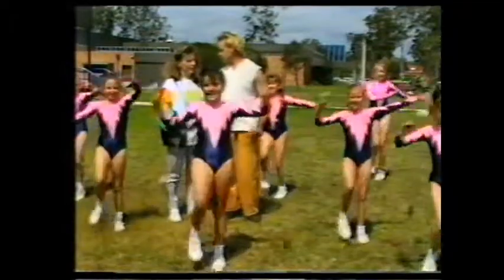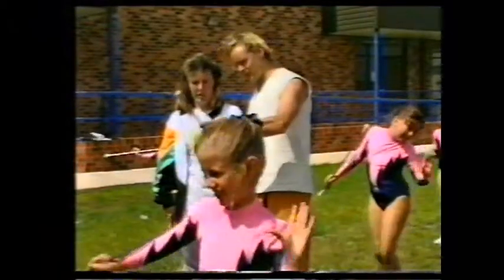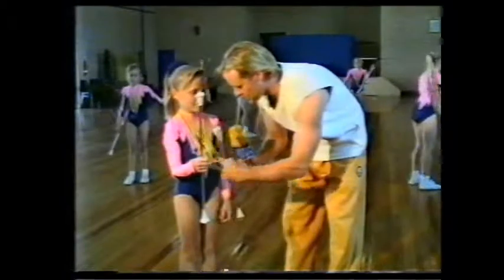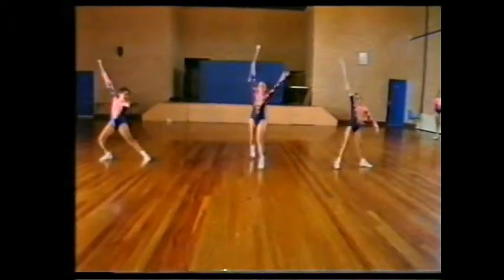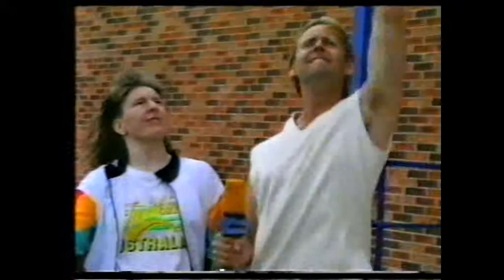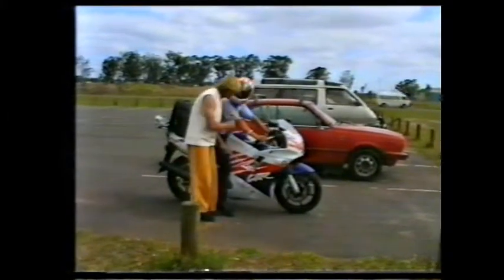Baton Twirling on Channel Nines Wonder World 1994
Demonstration of Baton Twirling on the Channel Nine TV series Wonder World in 1994. The quality of the video at the start is poor but improves.